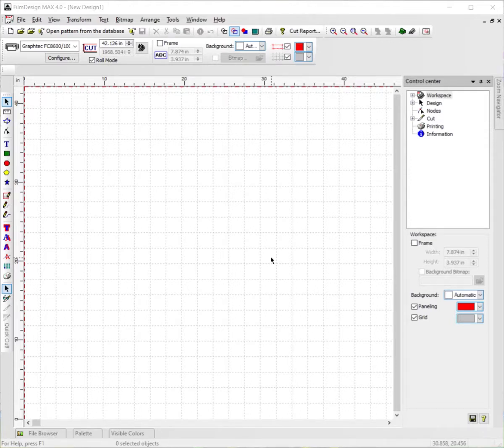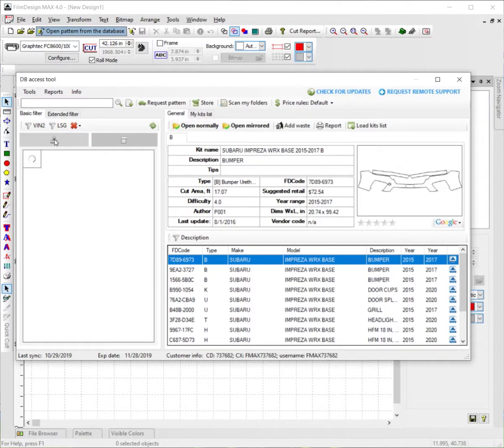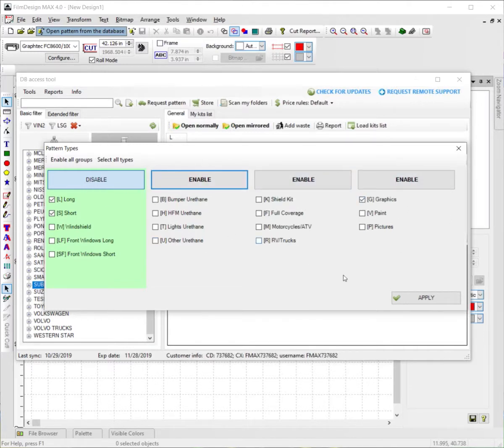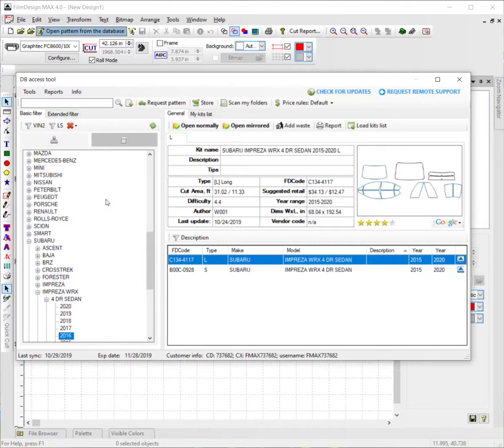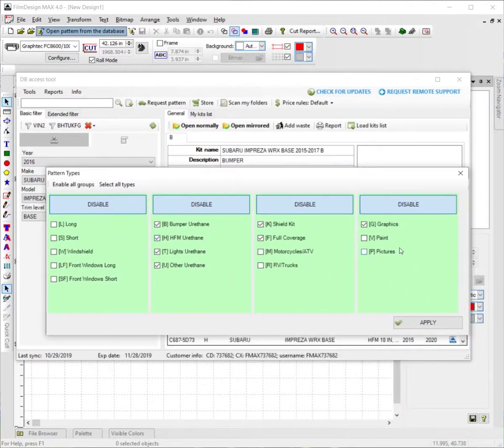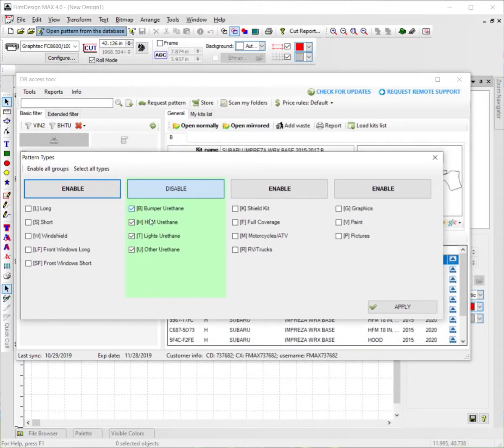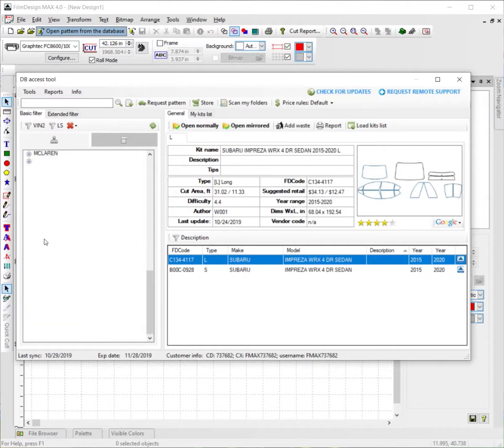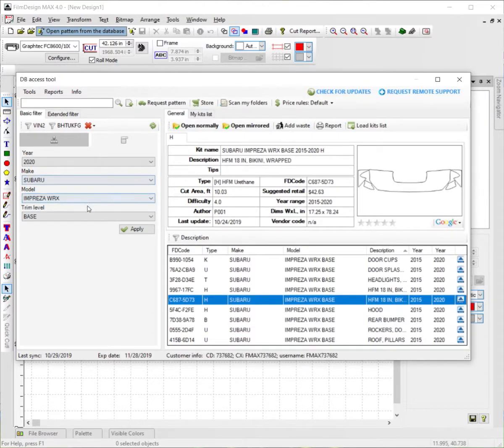How to Select Different Pattern Types in Film Designs 4.0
How to Select Different Pattern Types in Film Designs 4.0 with the select pattern types tab.